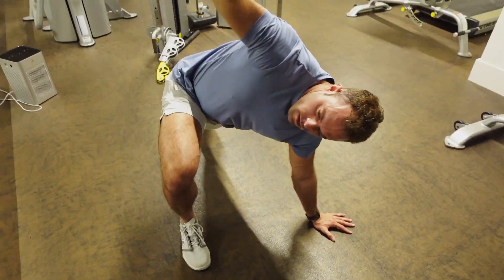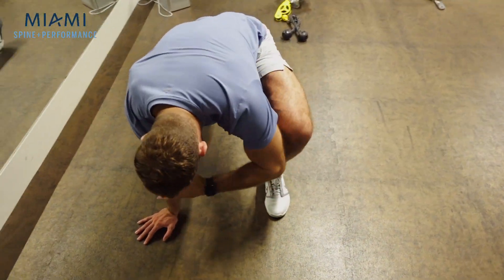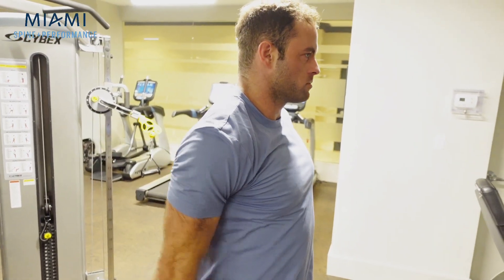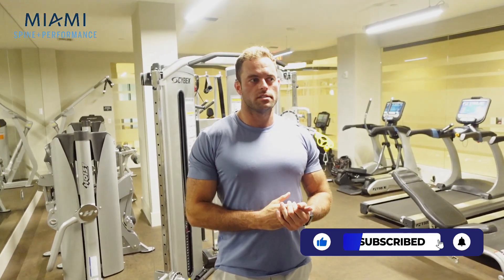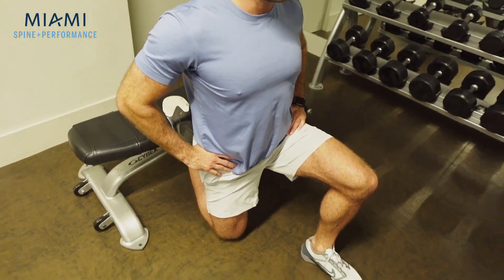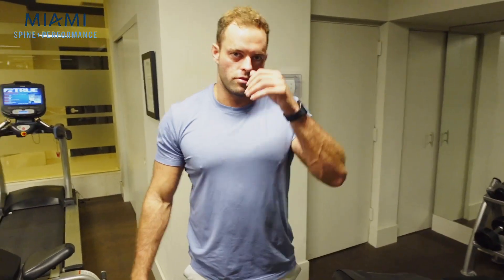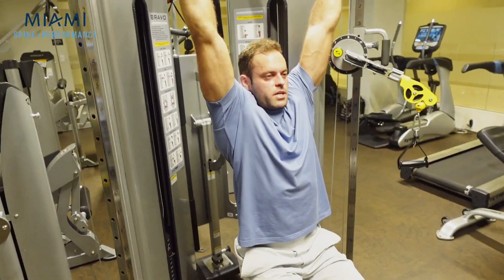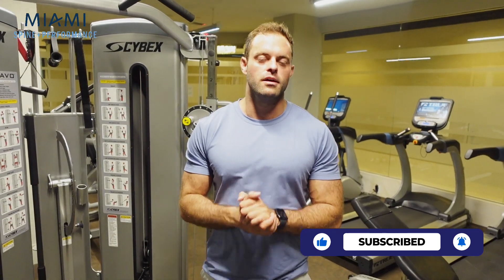What To Do Before & After Working Out │ In The Gym With Dr. Will (Part 4)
Miami Spine and Performance was started with the vision of providing Hallandale Beach, Aventura, Hollywood and surrounding areas with high quality, individualized chiropractic care and unparalleled results.

Whether you are dealing with pain, dysfunction, or simply not performing at your best, Miami Spine and Performance takes an integrative approach to provide you with the care you need.

We utilize a variety of therapies ranging from modern chiropractic therapy, soft-tissue techniques, performance and sports rehabilitation, functional medicine, clinical nutrition, and acupuncture to provide you with the most impactful evidence based care.

Our mission is to empower every individual with the tools to start living healthier, more functional lives through chiropractic.

Enjoyed Our Video? Contact or Visit Our Practice at:
3325 Hollywood Boulevard. Suite 204-A.